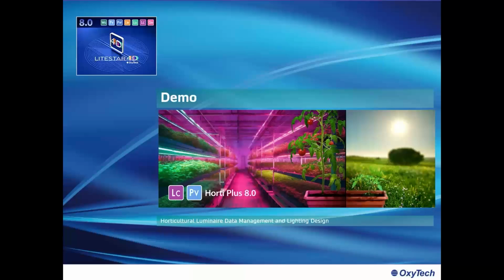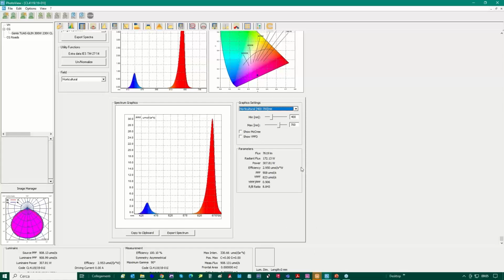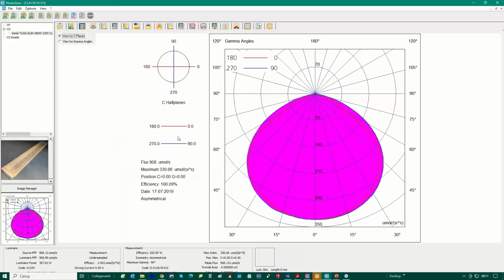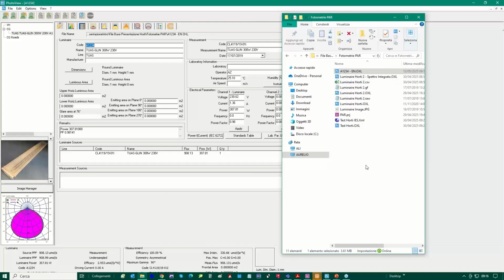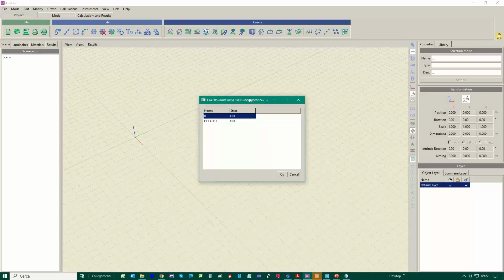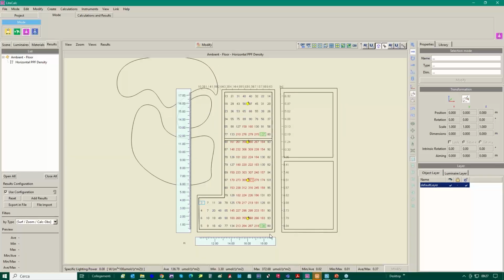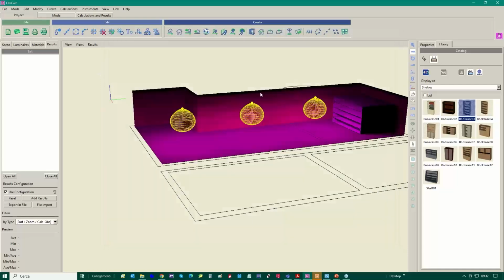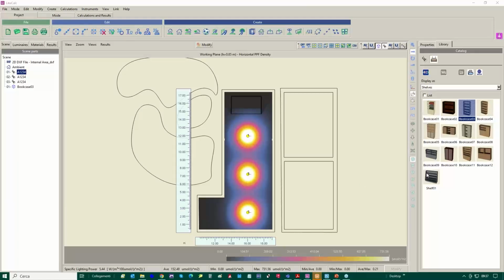Lc+Pv - Demo Horti Plus